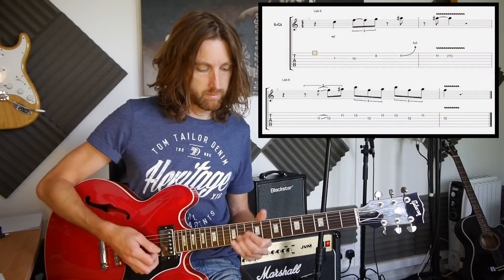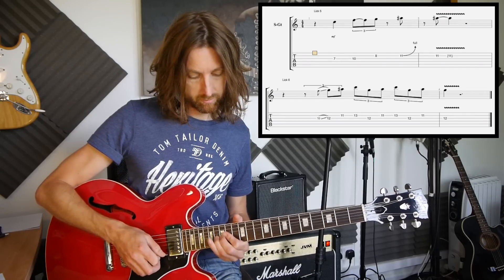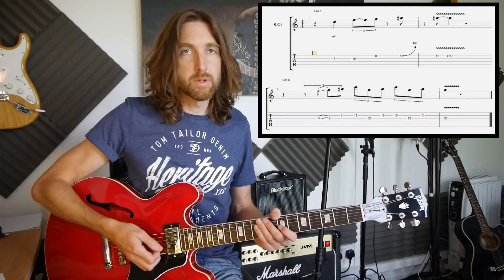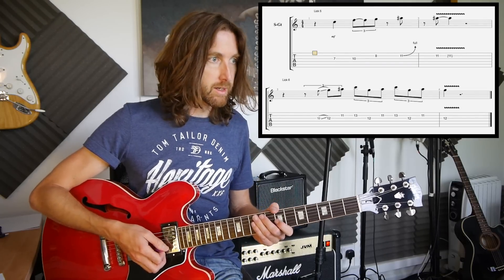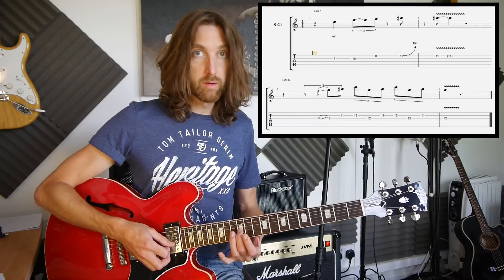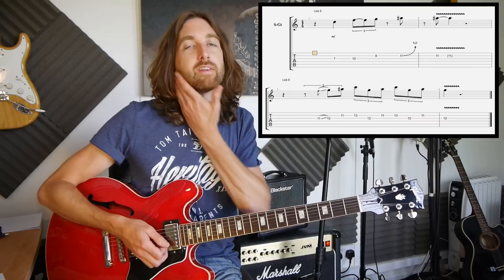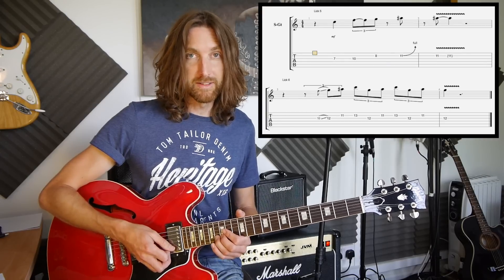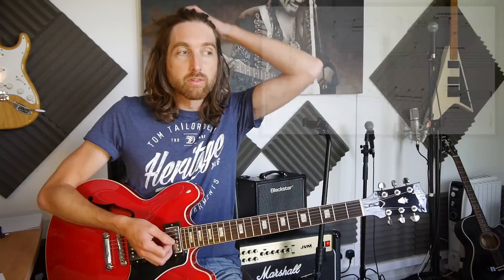Guitar Lesson - Lick Friday Week 62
Week 62 (Peter Green Like it This Way) of "Lick Friday"! Have fun with this one and I will hope to see you back here next Friday!! Cheers, Danny!

Gear used;
Lumix Panasonic G6
Gibson 335 Memphis Cherry
Marshall JVM205c
Rode stereo VideoMic Pro